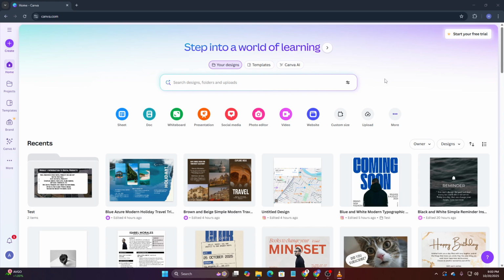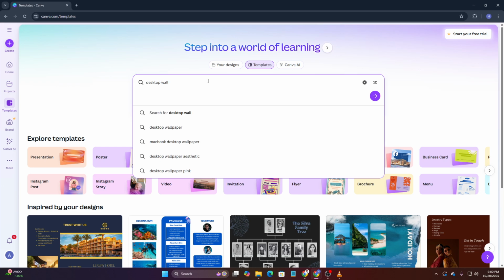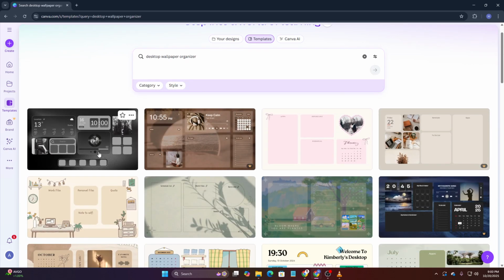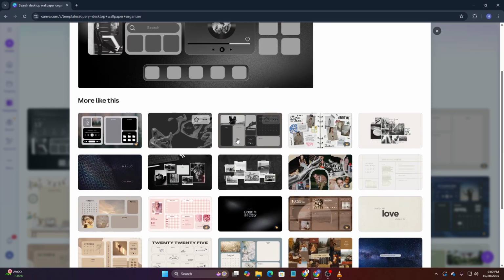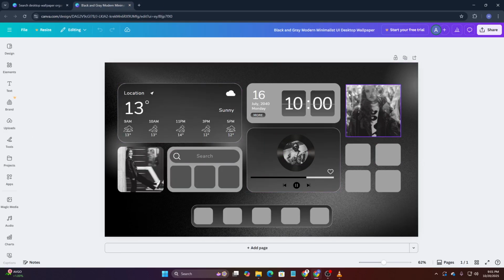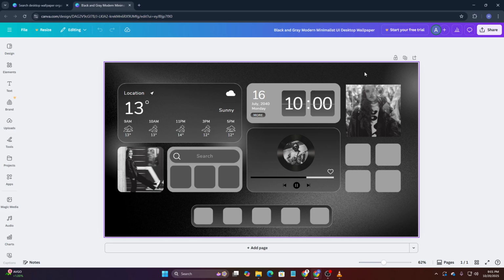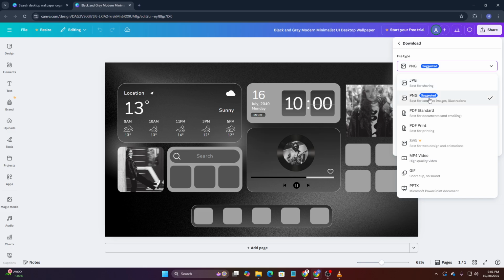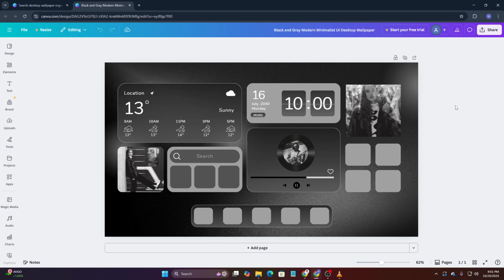How to Make a Desktop Wallpaper Organizer - 2025 (NEW METHOD)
How to Make a Desktop Wallpaper Organizer
In this video, How to Make a Desktop Wallpaper Organizer, you’ll learn a quick and easy way to design your own custom desktop background to keep files, folders, and icons perfectly organized. This tutorial shows how to create sections, use colors, and arrange your desktop aesthetic for better productivity and a clean workspace. Perfect for Windows or Mac users looking to organize their desktop layout easily!